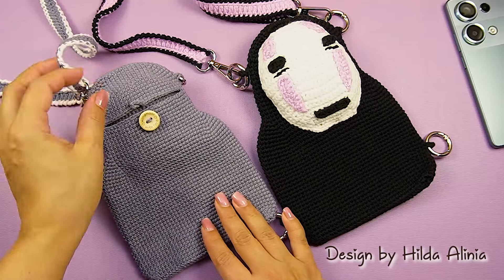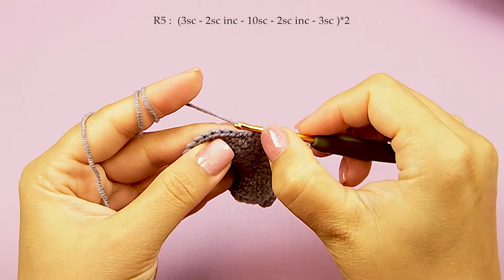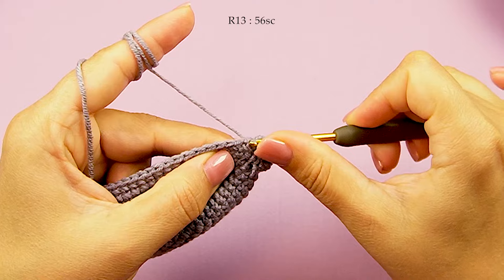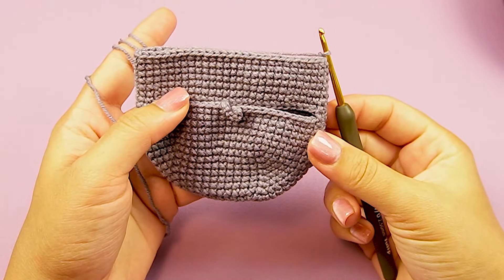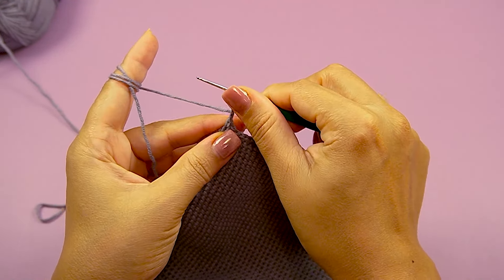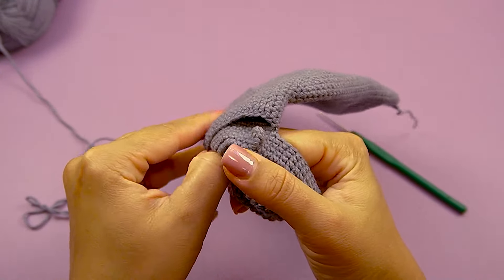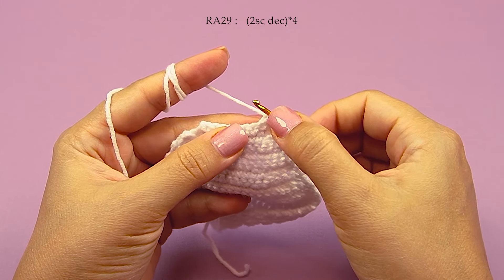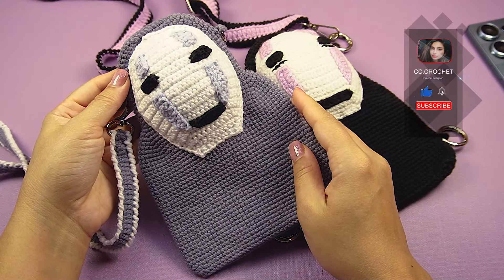How to crochet bag for beginners (noface) بافت کیف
hi everyone
im sure many of you have watched the famous anime movie spirited away
actually studio ghibli is my favorite

kaonashi cross bag designed by hilda alinia

join membership to support me as a designer